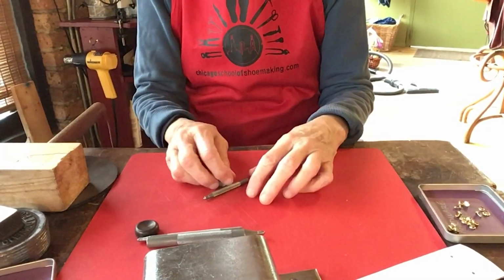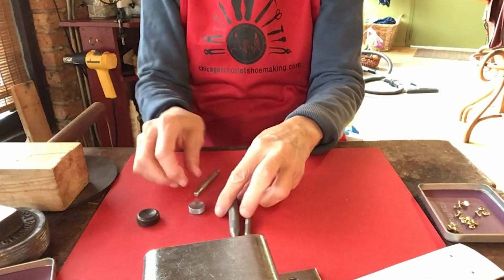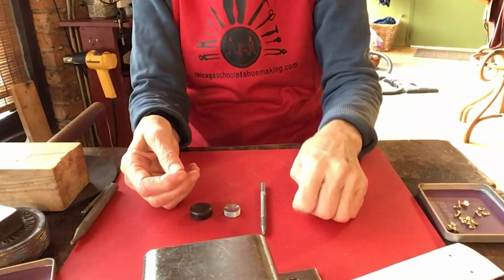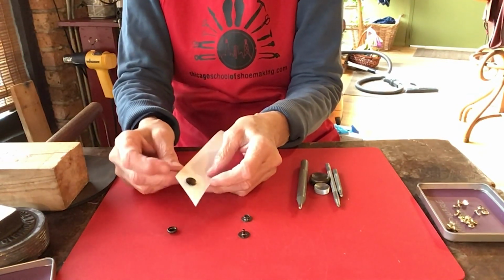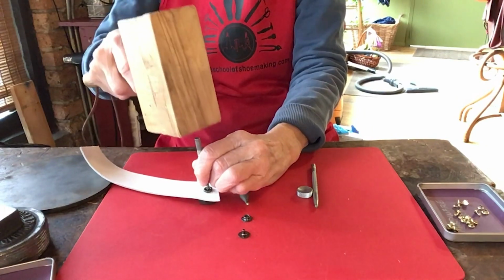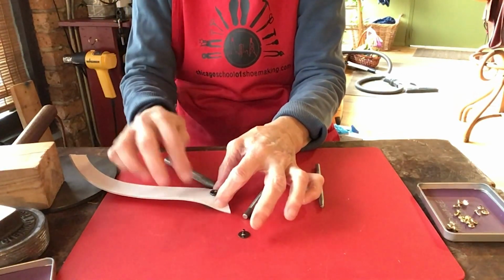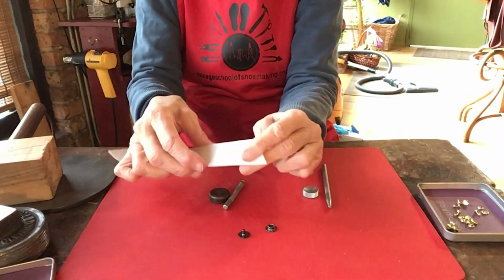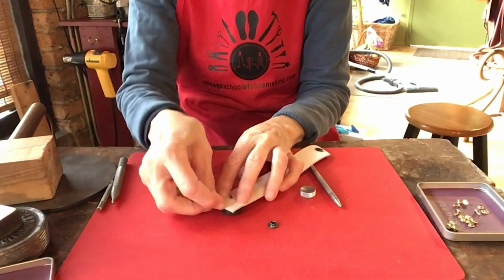SnapSetting Tutorial v2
Learn how to set a 20 line snap